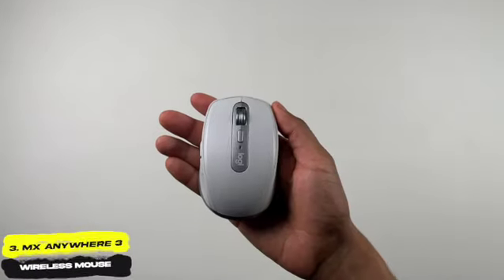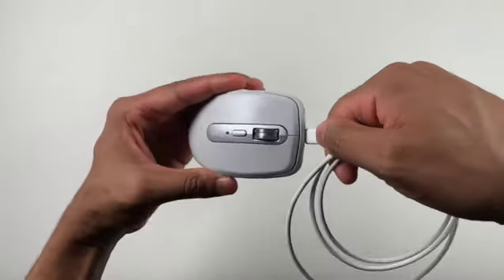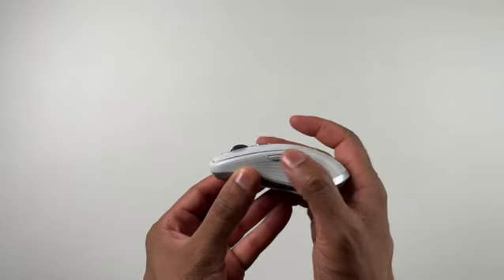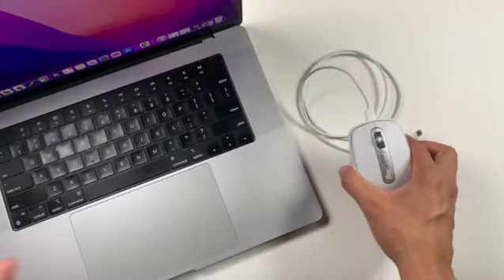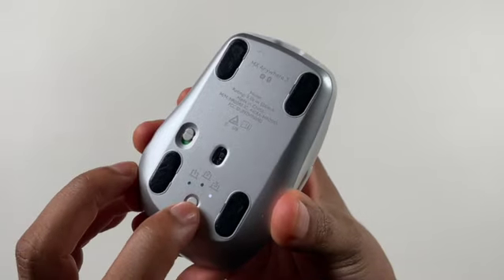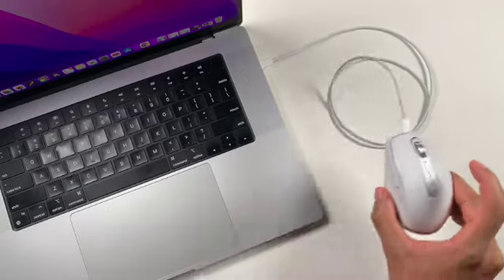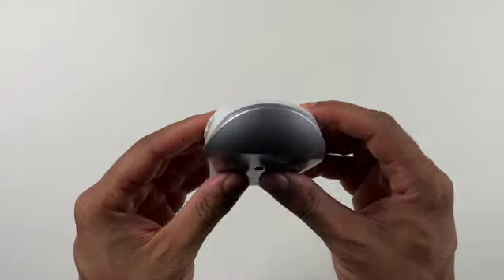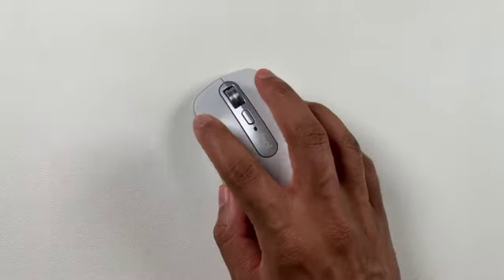What is MX Anywhere mouse?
Matte Screen Protectors

Bellemond:
- Bellemond 12.9 inch
- Bellemond 11 inch
- Bellemond 10.9 inch
- Bellemond 10.5 inch

Tech Armor:
- Tech Armor 12.9 inch
- Tech Armor 11 inch
Paperlike:
- Paperlike 12.9 inch
- Paperlike 11 inch

iPad Pros:
M1 iPad pro 12.9
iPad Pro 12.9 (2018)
Apple Pencil:
2nd generation
1st generation
Articka
Tablet glove

Sony Camera
iPhone Tripod
Audio Mic